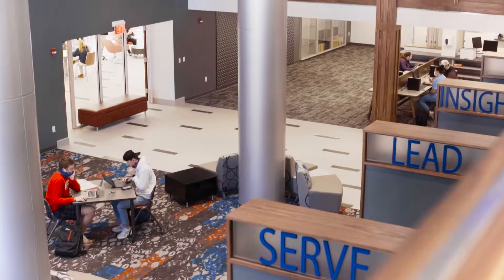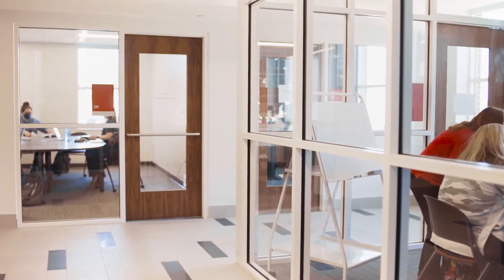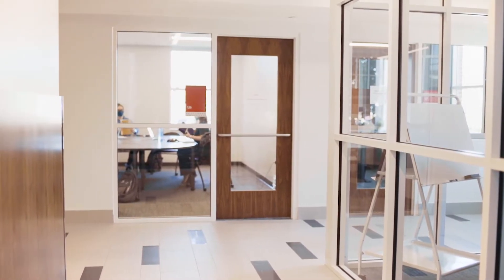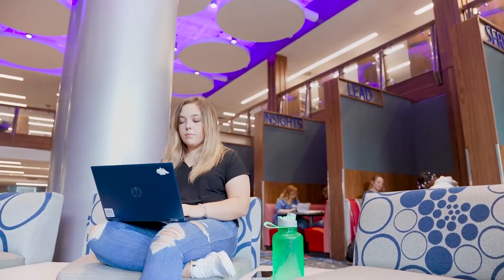Welcome to the The Rollins Family Learning Center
After being renovated and reopened in early 2021, The Rollins Family Learning Center encompasses the Grover M. Hermann Library and The Learning Commons.

It provides students with state-of-the-art, student-centered learning and collaboration spaces, resources, and equipment. THere is a central service desk on the first floor, along with a coffee shop, computer stations, study rooms, and the library's media room, collection. The second floor includes the library's physical book collection, group study room, conference room, and a variety of seating and study areas to fit your study preferences and needs. Limited "after-hours" spaces are accessible to students at all times via their UC student ID card.